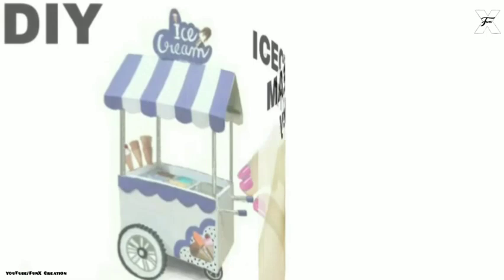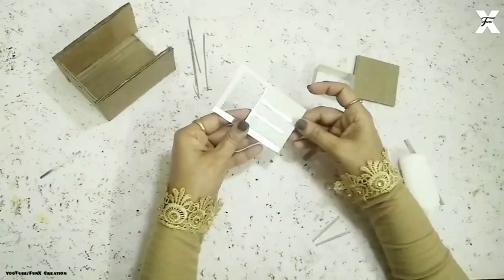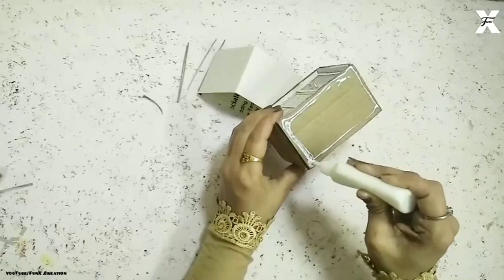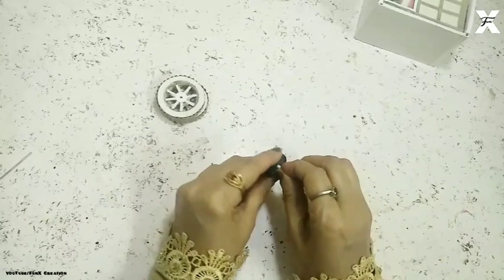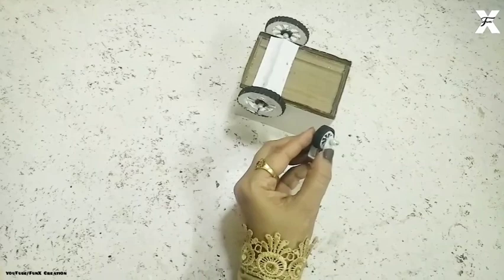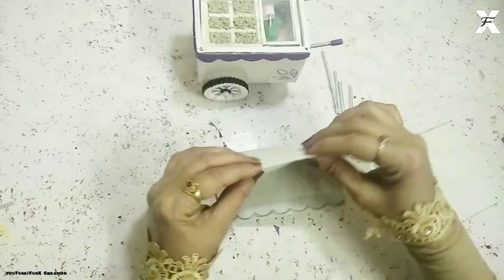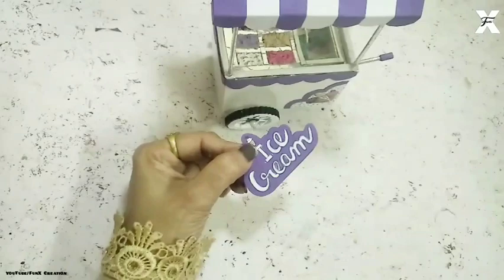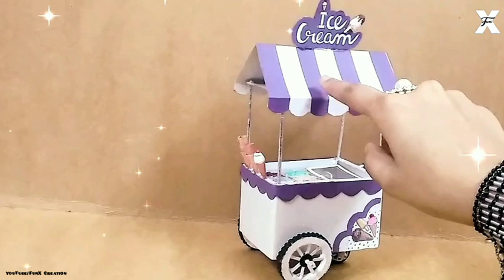Cardboard Craft Ideas | Miniature | Ice Cream Truck | Paper Crafts | Best Out Of Waste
Hello,
I’m Sheeba & In This Video I'm Gonna Show You Guys How To Reuse Paper And Make A Miniature Cardboard Ice Cream Truck/Trolley With Paper For Yourself At Home Without Any Money Spending.
Suggested Videos:
18 BRILLIANT DIYs YOU CAN MAKE FROM CARDBOARD
Photo Frame Making At Home With Cardboard / Easy Double Photo Frame DIY / How To Make Photo Frame
DIY wall shelf decor | Cardboard wall shelf decorating idea
Photo Frame Making At home/ DIY Photo Frame/Easy Picture Frame DIY /How To Make Photo Frame At Home
DIY 5 cardboard ideas | Craft ideas with Paper and Cardboard | Paper craft
10 ideas for crafts from corrugated board and cardboard boxes
25 INCREDIBLE CARDBOARD CRAFTS TO MAKE AT HOME || Recycling Projects by 5-Minute Decor!
4 DiY Wall hanging craft ideas/Wall decoration ideas | Cardboard crafts | wall hanging | wall decor
REALISTIC MINI BASKET FROM CARDBOARD | DIY Handmade Cardboard Craft | Best Display Ideas